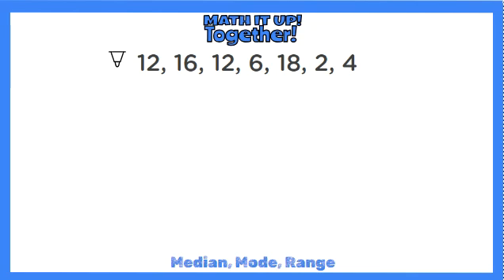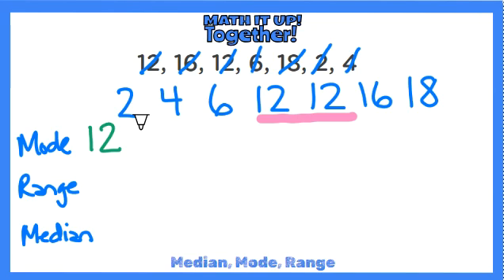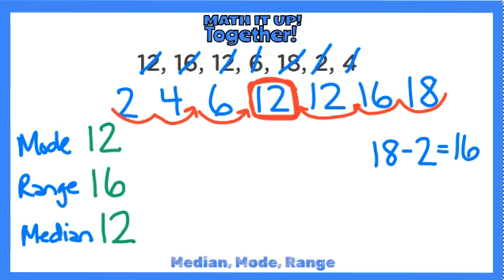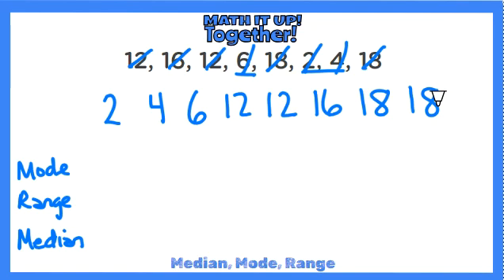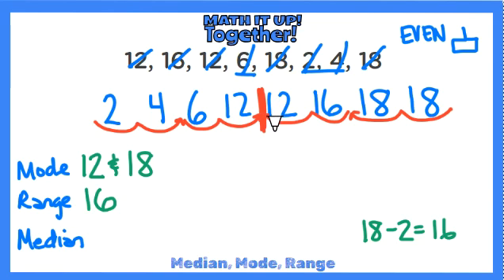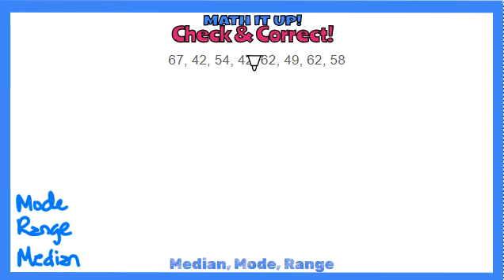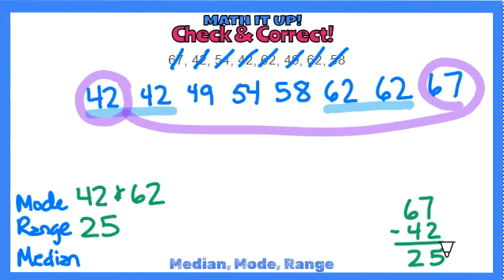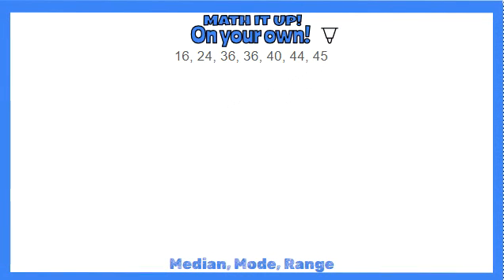Median, Mode, Range MATH it UP 2000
Review MODE, RANGE, & MEDIAN with Math it Up 2000!